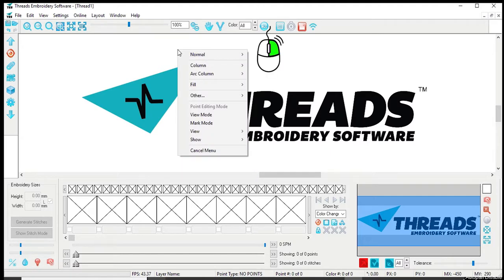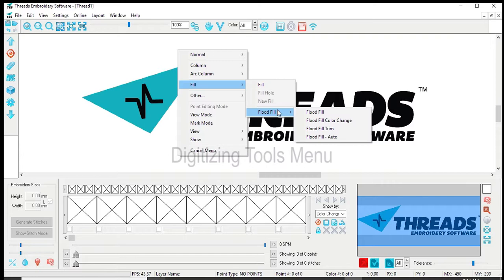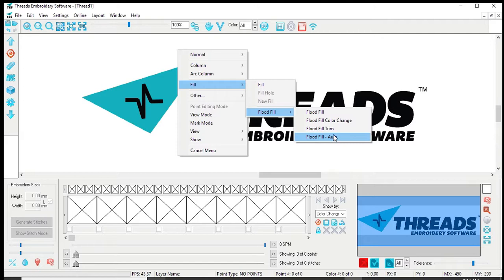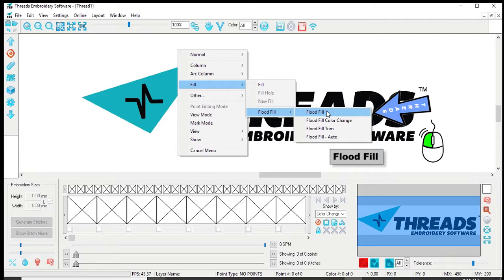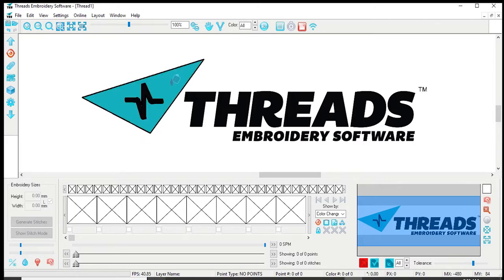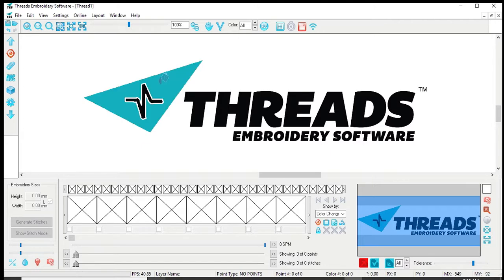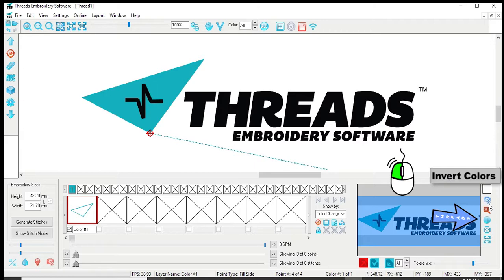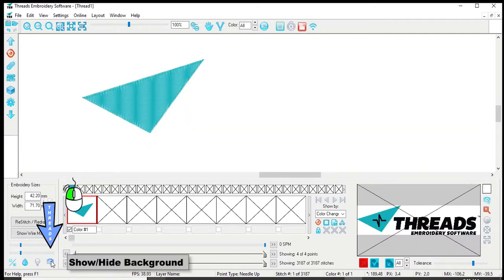Flood Fill Tutorial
How to use the Flood Fill tool when digitizing with Threads Embroidery Software